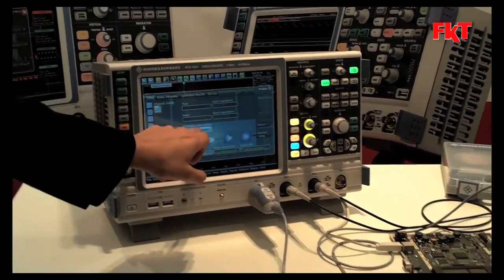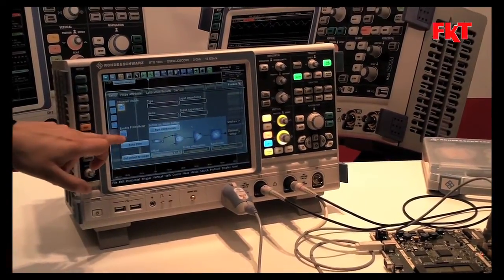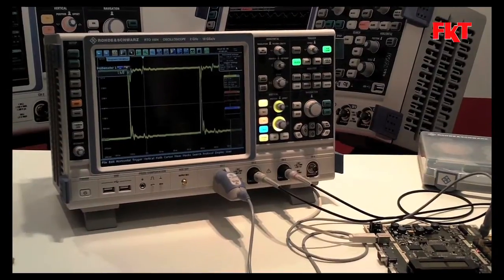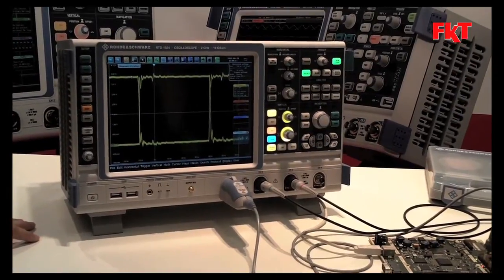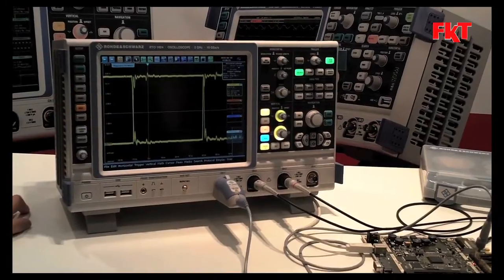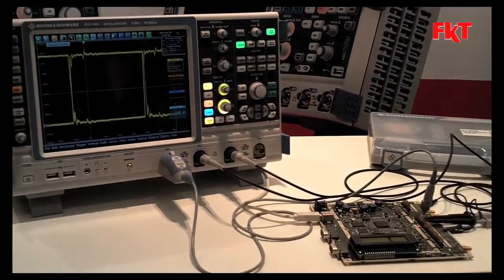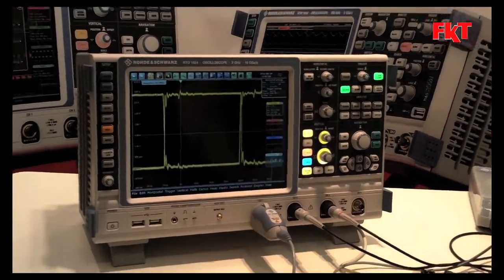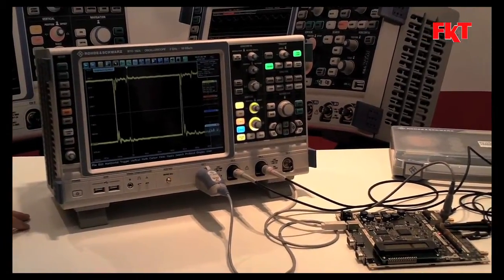Impressionen von der Produktdemo bei Rohde & Schwarz: neues Oszilloskop mit bis zu 2 GHz Bandbreite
Gedacht für den Einsatz in nahezu allen Bereichen der Elektronik -- Digitalschaltungen, Leistungselektronik oder Hochfrequenztechnik -- wird mit den neuen Oszilloskopen die Fehlersuche und Analyse erleichtert. Die Oszilloskope der RTO-Familie sind auf Geschwindigkeit und Signaltreue ausgerichtet. Sie können 1 Million Messkurven pro Sekunde analysieren und können so selbst seltene Fehler sofort sichtbar darstellen. Zudem führt das erstmals in einem Oszilloskop realisierte digitale Triggersystem zu sehr kleinem Trigger-Jitter. Die intuitive Bedienoberfläche bietet bei komplexen Messungen einen optimierten, durch den Anwender konfigurierbaren Überblick. Zunächst stehen 2- und 4-Kanal-Modelle mit 1 bis 2 GHz Bandbreite und einer maximalen Abtastrate von 10 GSample pro Sekunde zur Verfügung. Im Video wird eine kurze Beschreibung der aktiven Probe gegeben, die mit einem Mikroschalter für die DC-Messung ausgestattet ist und als Messwert im Display angezeigt werden kann.